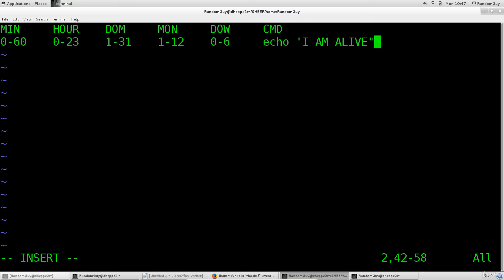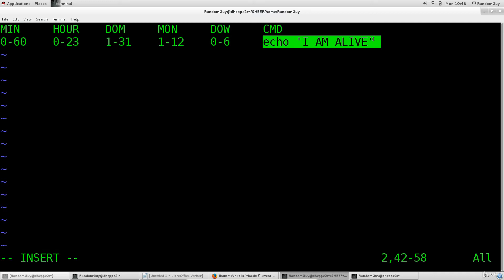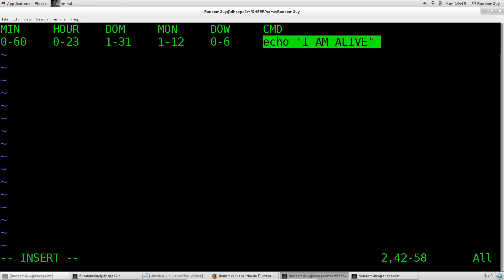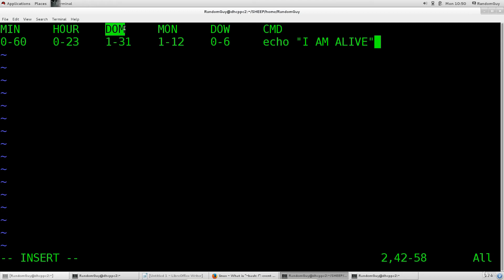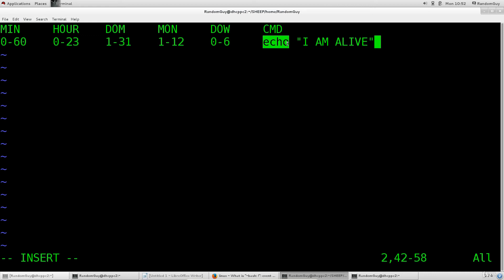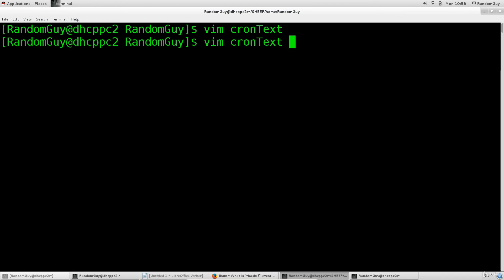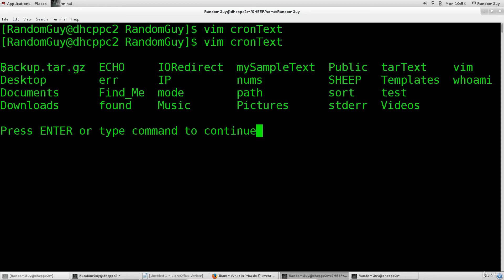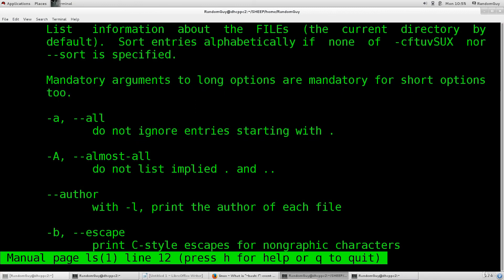How to Automate tasks in Linux part1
Linux Automate tasks cronjob part1